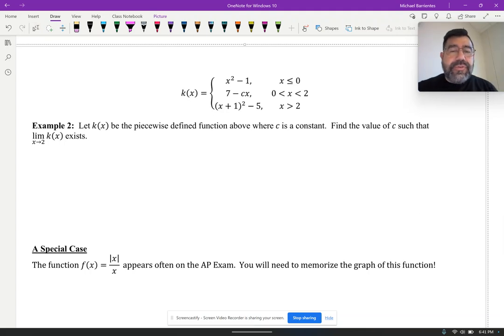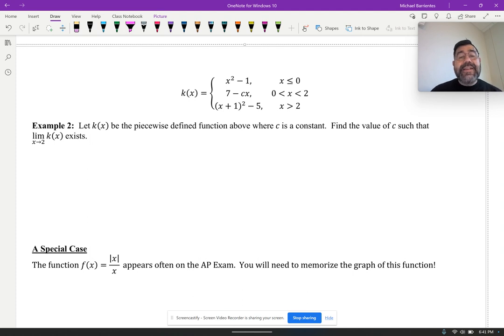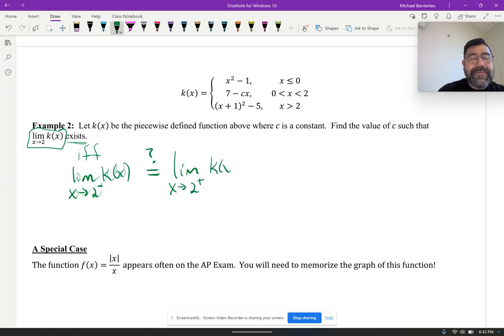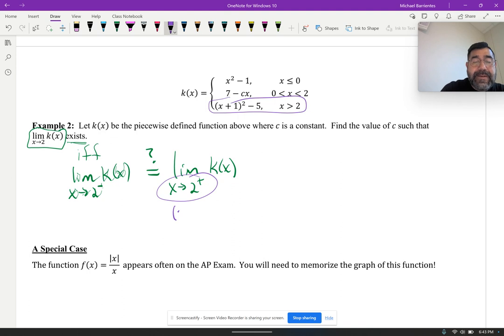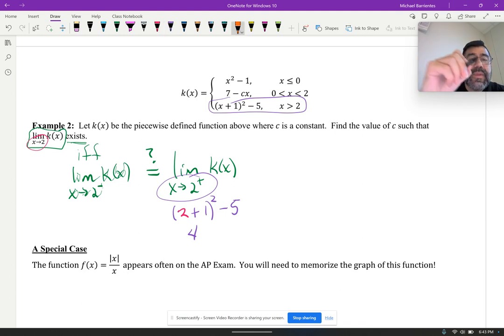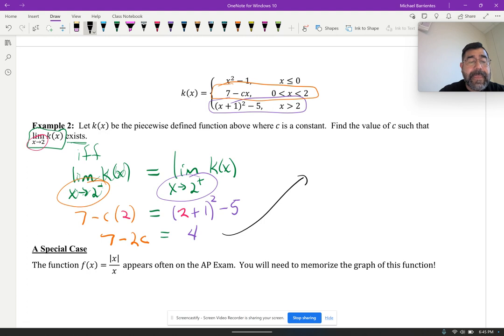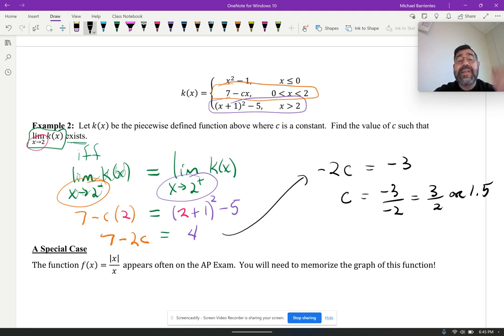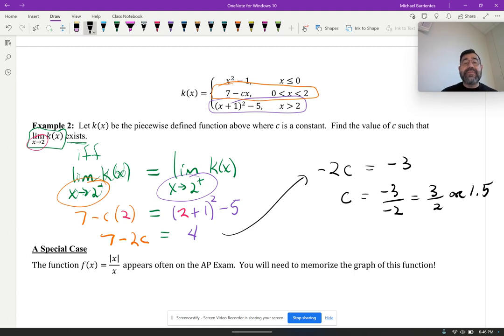Unit 1 1 5 Video 3